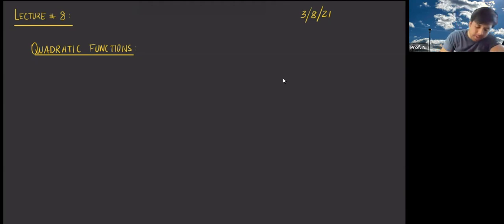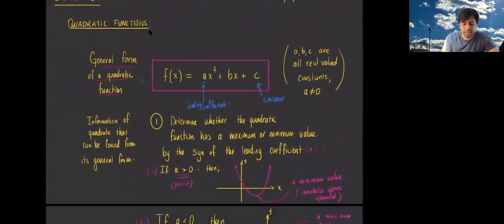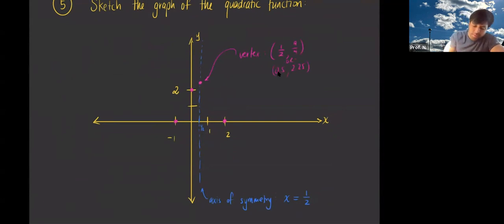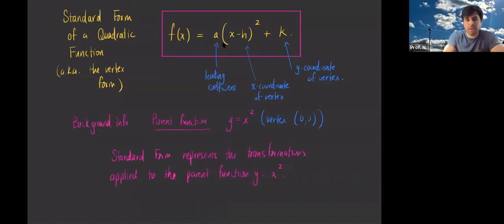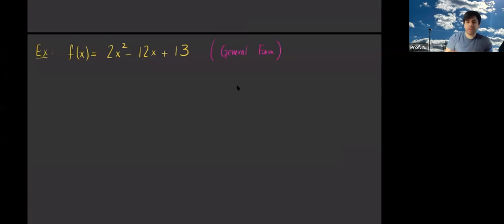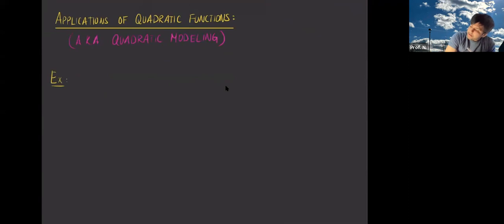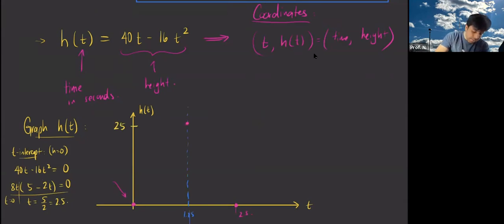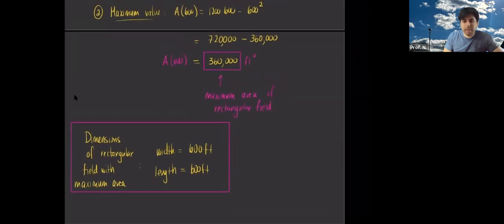Math 122 | Lecture 8